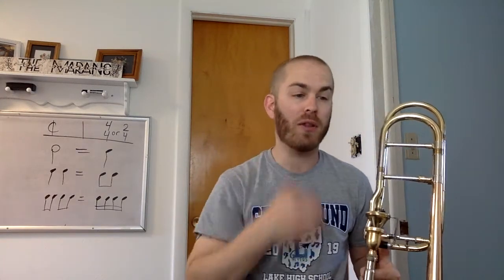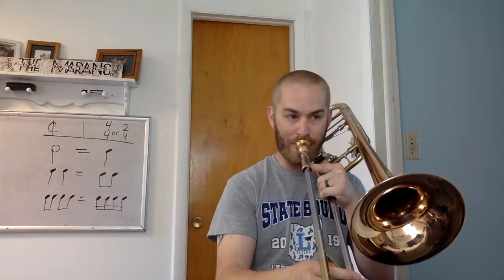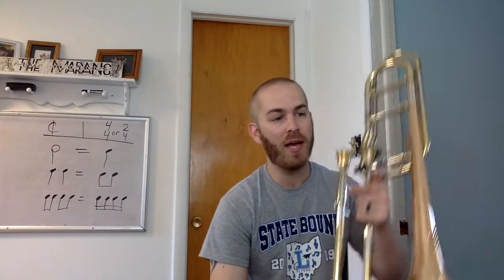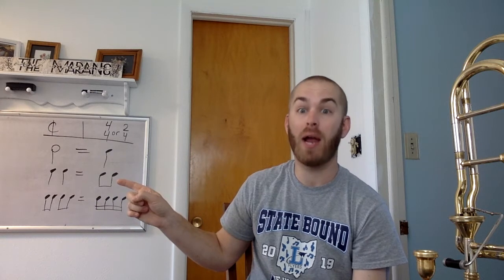7th/8th Grade Week of 5/4